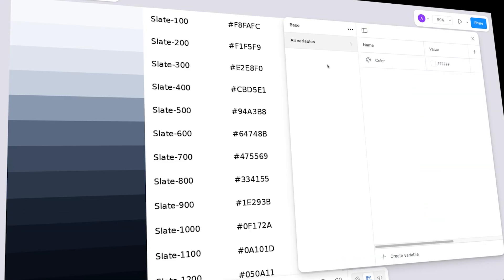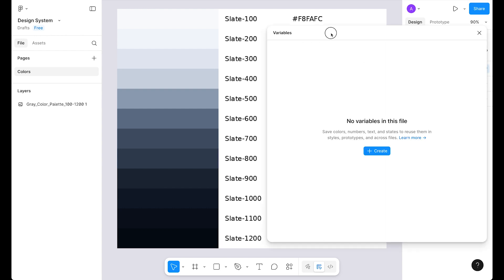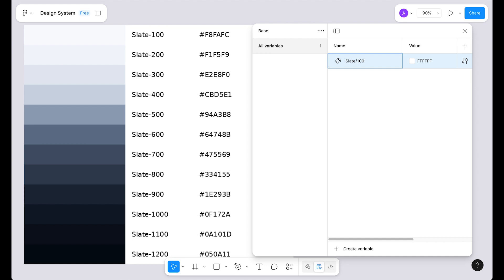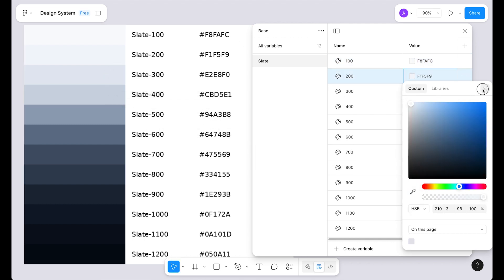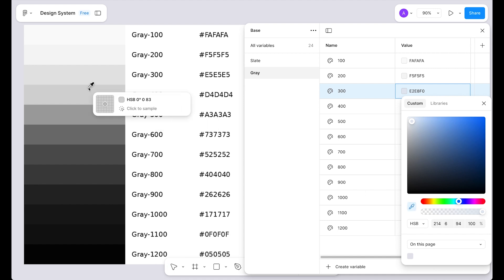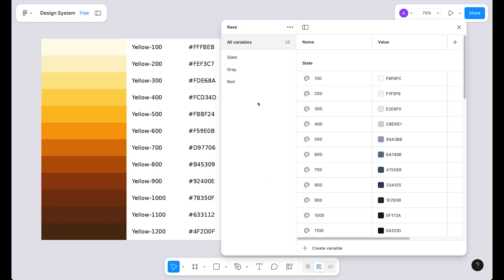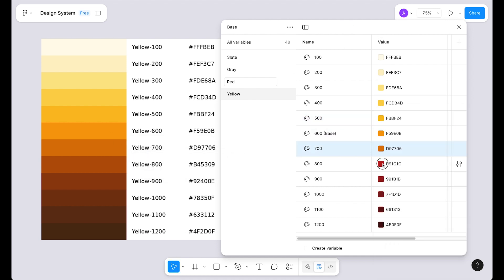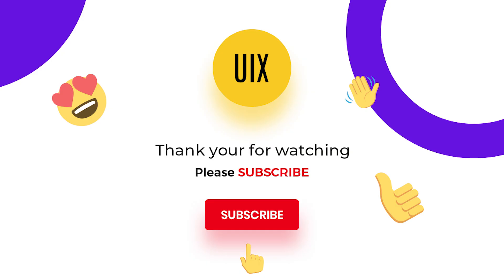Design System - Build a Color System in Figma (Step by Step Tutorial) - Part 1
Learn how to create a complete color system in Figma — from neutral palettes to semantic colors like red, blue, green, and more.
This is Part 1 of my Design System Series, where we build a professional design system step by step.

👉 In this episode, you'll learn:
How to build color palettes (100–1200)
How to structure neutral and semantic colors
Tips for organizing your color styles in Figma